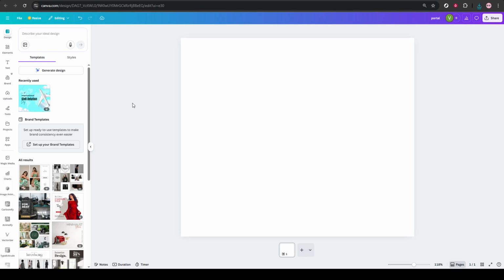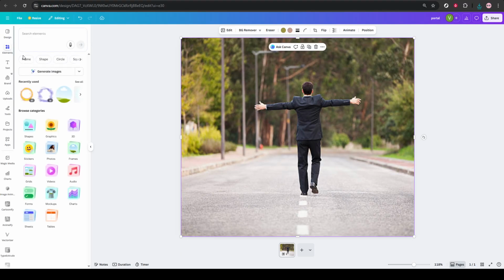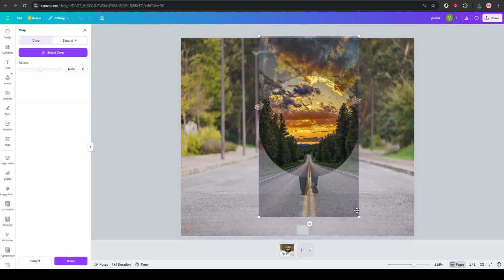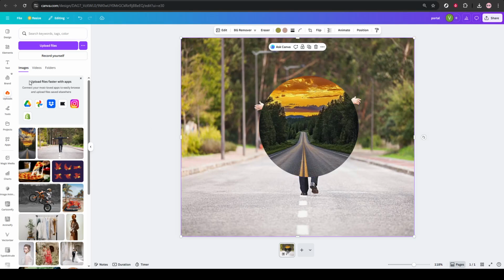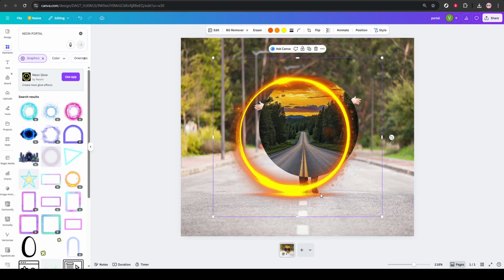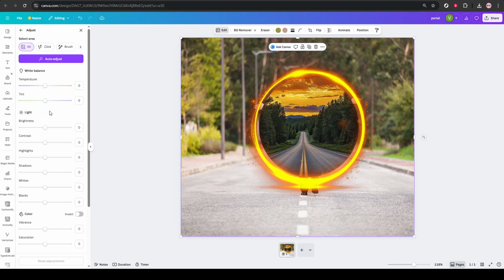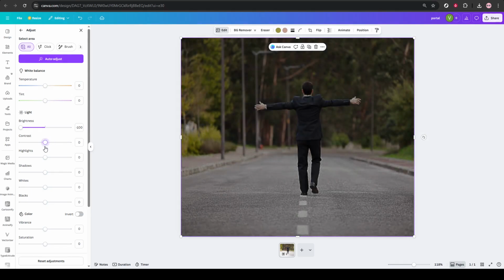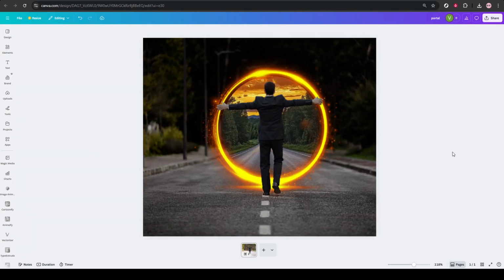How to do photo manipulation magic portal in Canva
In this video We will show you How to do photo manipulation magic portal in Canva.
photo manipulation, Canva tutorial, design tips, magic portal effect, graphic design, photo editing tricks, digital art, Canva design, beginner Canva tips, create portals, visual effects, photo editing in Canva, art manipulation, Canva magic, design hacks, digital photo art, creative design, online graphic tools, photo effects tutorial